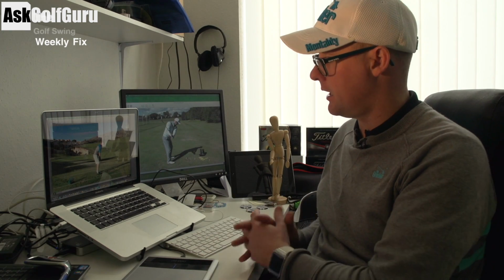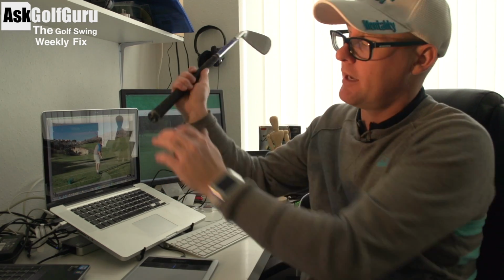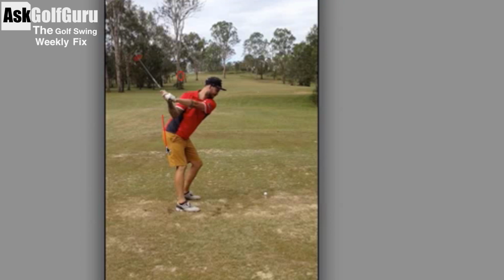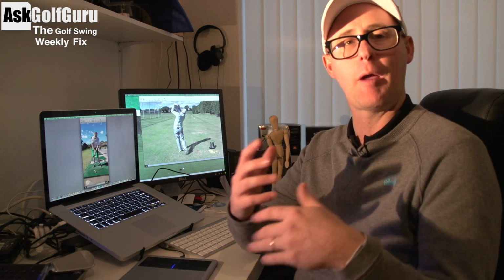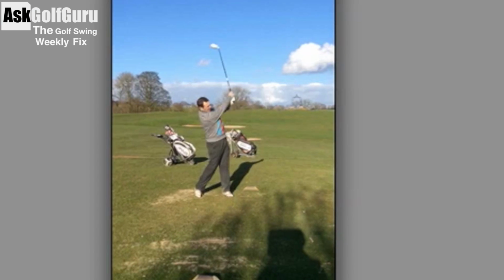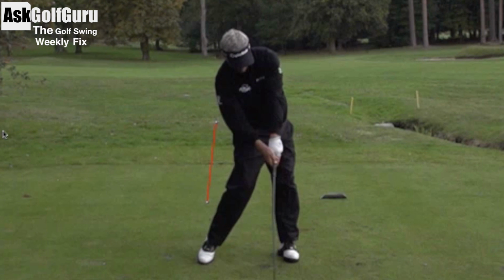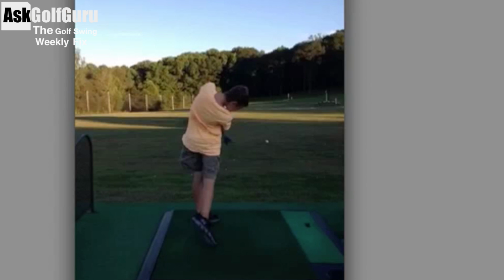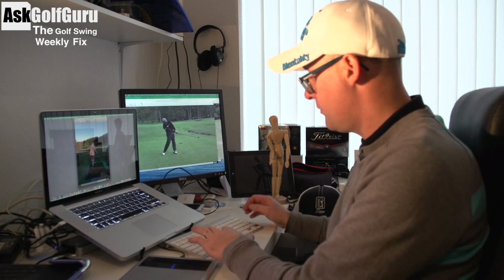The Golf Swing Weekly Fix Feb 13th 2014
The Golf Swing Weekly Fix Feb 13th 2014 with Mark Crossfield PGA professional offering golf tips and drills to golfer with all kinds of problems. Play your best golf and understand your golf swing with Mark's easy to follow and understand golf videos.